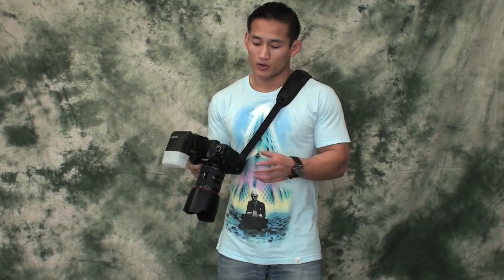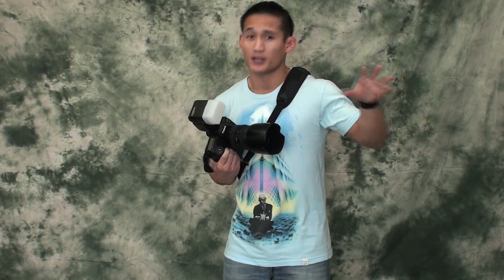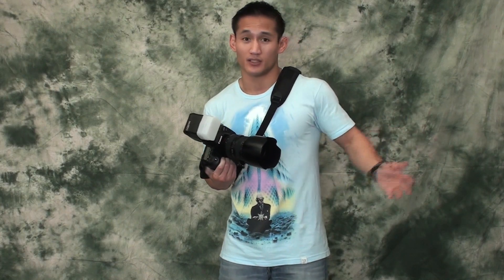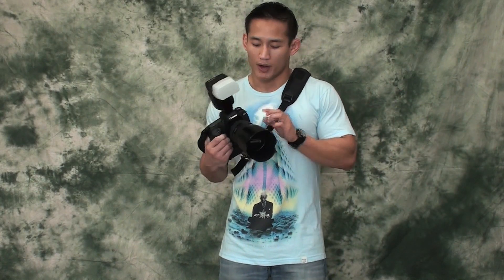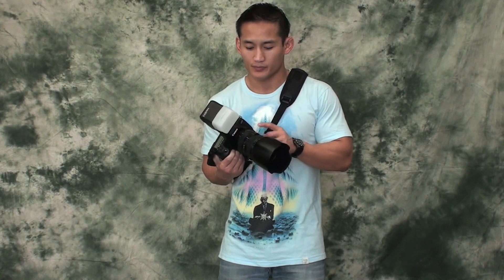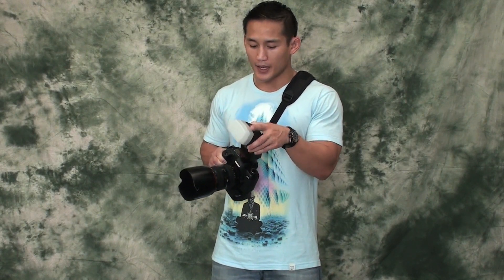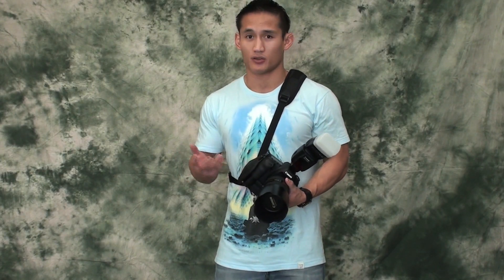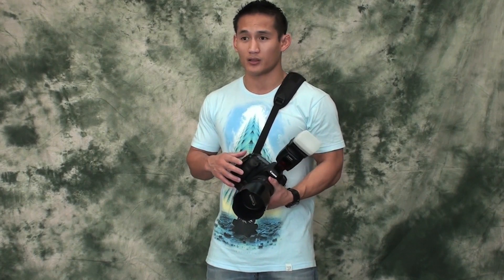Nightclub Photography TV - Ep. 2 Getting Started (Part 1)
- Nightclub Photography TV Episode 2 (Part 1): Myles talks about camera gear needed to get started in nightlife and event photography.

Myles is a San Diego based nightclub photographer and event photographer. Aside from photography, Myles is a seasoned business consultant and marketer who helps business owners and photographers get more clients and grow their businesses.

San Diego Event Photography Pros